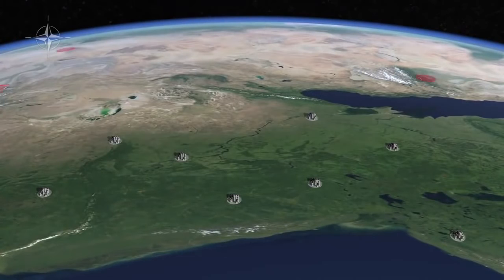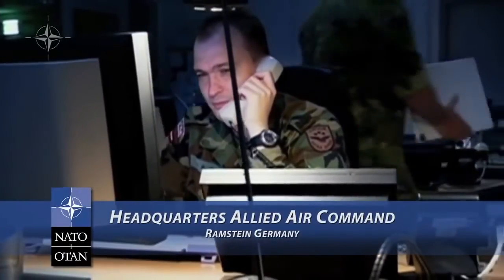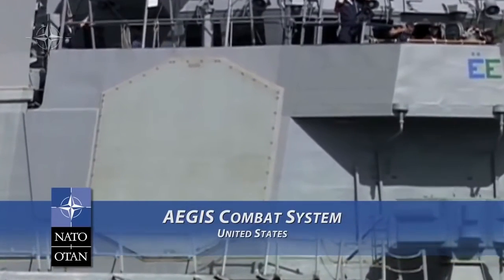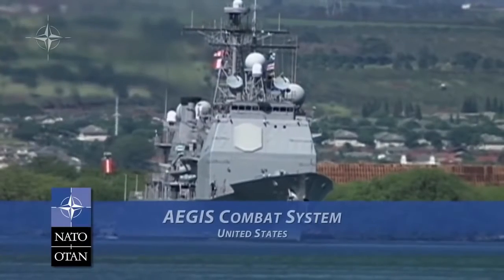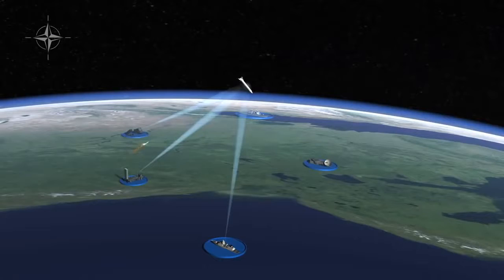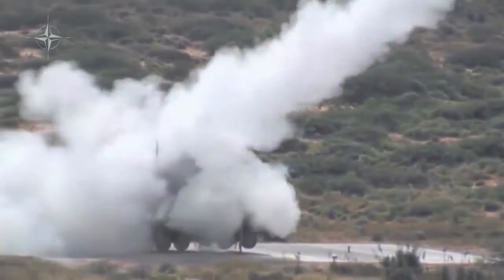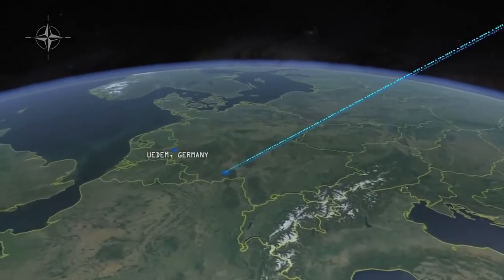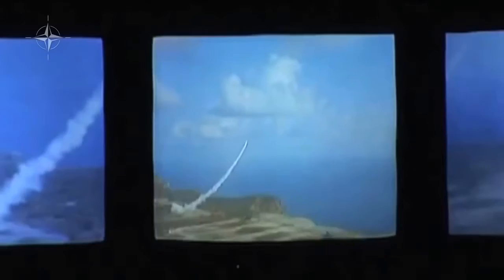EROPA Adalah AMAN!!! Pertahanan Rudal Militer NATO | Dokumenter Mini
PERTAHANAN RUDAL MILITER NATO – Eropa Adalah Aman

Pertahanan rudal adalah sistem, senjata, atau teknologi yang terlibat dalam deteksi, pelacakan, intersepsi, dan perusakan menyerang rudal. Awalnya dipahami sebagai pertahanan terhadap rudal balistik antar benua bersenjata nuklir (ICBM), penerapannya telah diperluas untuk mencakup rudal taktis dan teater non-nuklir lebih pendek-berkisar.

Amerika Serikat, Rusia, Cina, India, Israel, dan Perancis telah mengembangkan semua sistem pertahanan udara tersebut. [1] Di Amerika Serikat, pertahanan rudal awalnya tanggung jawab Angkatan Darat AS. Badan Pertahanan Rudal Amerika Serikat telah mengembangkan sistem maritim dan komando dan kontrol yang akhirnya akan ditransfer ke Angkatan Laut dan Angkatan Udara untuk operasi dan memelihara kelestarian.

Kategori pertahanan rudal [sunting]

India, Advanced Air Pertahanan (AAD) endo-atmosfer anti-rudal balistik
Pertahanan rudal dapat dibagi menjadi kategori berdasarkan berbagai karakteristik: Jenis/berbagai rudal dicegat, fase lintasan di mana mencegat terjadi, dan apakah dicegat dalam atau di luar atmosfer bumi:

Jenis/berbagai rudal dicegat [sunting]
Jenis/rentang yang strategis, teater dan taktis. Setiap memerlukan kebutuhan yang unik untuk mencegat, dan sistem pertahanan mampu mencegat satu jenis rudal sering tidak dapat mencegat orang lain; Namun kadang-kadang ada tumpang tindih dalam kemampuan.

Pertahanan rudal strategis [sunting]
Target jangka panjang ICBM, yang melakukan perjalanan sekitar 7 km / s (15.700 mph). Contoh sistem yang sedang aktif: Rusia A-135 sistem yang membela Moskow, dan sistem tengah jalan Pertahanan Amerika Serikat Ground Berdasarkan yang membela Amerika Serikat dari rudal diluncurkan dari Asia. Kisaran geografis pertahanan strategis dapat (sistem Rusia) regional atau nasional (sistem AS).

Teater rudal pertahanan [sunting]
Target rudal jarak menengah, yang melakukan perjalanan sekitar 3 km per detik (6.700 mph) atau kurang. Dalam konteks ini istilah "teater" berarti seluruh wilayah lokal untuk operasi militer, biasanya radius beberapa ratus kilometer. Berbagai pertahanan teater sistem pertahanan biasanya pada urutan ini. Contoh dikerahkan atau segera-to-akan dikerahkan teater pertahanan rudal: rudal Panah Israel, THAAD Amerika dan Rusia S-400 (rudal).

Taktis rudal pertahanan [sunting]
Target jarak pendek rudal balistik taktis, yang biasanya perjalanan kurang dari 1,5 km per detik (3.400 mph). Rudal anti-balistik taktis (ABM) memiliki rentang pendek, biasanya 20 – 80 km (12 – 50 mil). Contoh saat-dikerahkan ABM taktis: MIM-104 Patriot Amerika dan Rusia S-300V.

Fase lintasan [sunting]
Rudal balistik dapat dicegat di tiga wilayah dari lintasan mereka: fase dorongan, fase tengah jalan atau fase terminal.

Fase dorongan [sunting]
Mencegat rudal sementara motor roket yang menembak, biasanya di atas wilayah peluncuran (misalnya, Amerika Laser senjata pesawat-mount Boeing YAL-1 [Program dibatalkan]).

Keuntungan
Cerah, panas knalpot roket membuat deteksi dan menargetkan lebih mudah.
Umpan tidak dapat digunakan selama fase dorongan.
Pada tahap ini, rudal penuh propelan yang mudah terbakar, yang membuatnya sangat rentan terhadap hulu ledak eksplosif.

Kekurangan
Sulit untuk geografis pencegat posisi untuk mencegat rudal di fase dorongan (tidak selalu mungkin tanpa terbang di atas wilayah yang bermusuhan).
Waktu yang singkat untuk mencegat (biasanya sekitar 180 detik).

Fase pertengahan saja [sunting]
Mencegat rudal di ruang setelah roket terbakar (contoh: Amerika Tanah Berbasis tengah jalan Pertahanan (GMD), Cina tengah jalan tes anti-rudal, Israel Panah 3 rudal).

Keuntungan
Diperpanjang waktu keputusan / intercept (periode pantai melalui ruang sebelum memasuki kembali atmosfer dapat beberapa menit, hingga 20 menit untuk ICBM).
Cakupan geografis defensif yang sangat besar; berpotensi benua.

Kekurangan
Membutuhkan besar / berat rudal anti-balistik dan radar canggih yang kuat harus sering ditambah dengan sensor berbasis ruang.
Harus menangani umpan ruang berbasis potensi.

Fase terminal [sunting]
Mencegat rudal setelah itu masuk kembali atmosfer (contoh: Amerika Pertahanan Rudal Balistik Aegis Sistem, Amerika Sprint, Rusia ABM-3 Gazelle)

Keuntungan
Lebih kecil / ringan anti-rudal balistik cukup.
Umpan balon tidak bekerja selama masuk kembali.
Lebih kecil, radar kurang canggih diperlukan.

Kekurangan
Waktu mencegat sangat singkat, mungkin kurang dari 30 detik.
Kurang membela cakupan geografis.
Kemungkinan blanketing dari daerah sasaran dengan bahan berbahaya dalam kasus peledakan hulu ledak nuklir (s).

Lokasi mencegat relatif terhadap atmosfer [sunting]
Pertahanan rudal dapat berlangsung baik di dalam (endoatmospheric) atau di luar (exoatmospheric) atmosfer bumi. Lintasan paling rudal balistik membawa mereka di dalam dan di luar atmosfer bumi, dan mereka dapat dicegat baik tempat. Ada keuntungan dan kerugian baik teknik intercept.